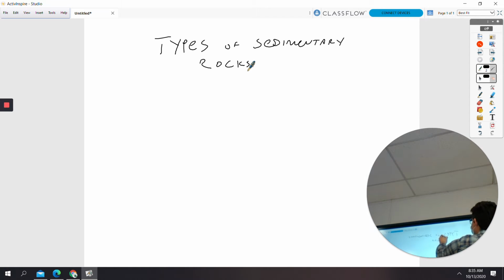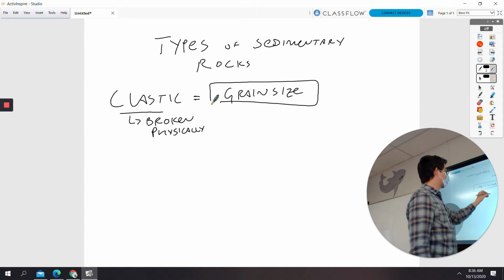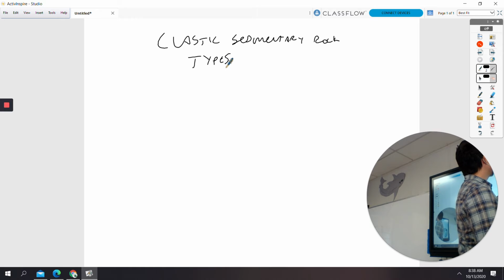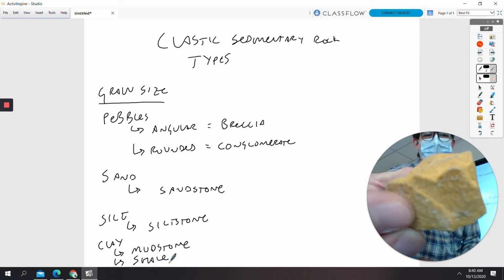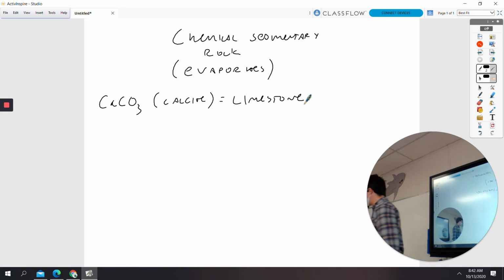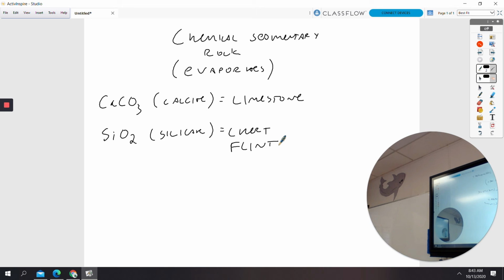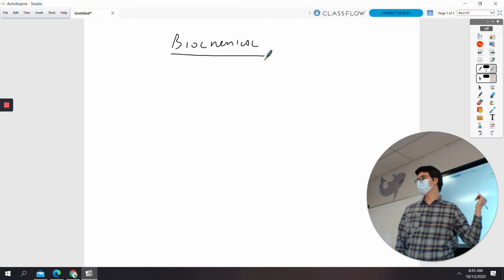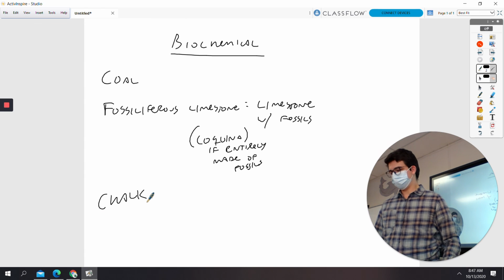Sedimentary Rock Classification - Earth Science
In this video we talk about how to tell the types of sedimentary rock.